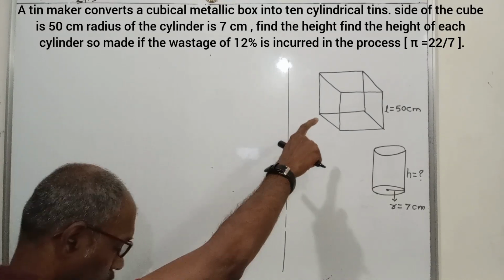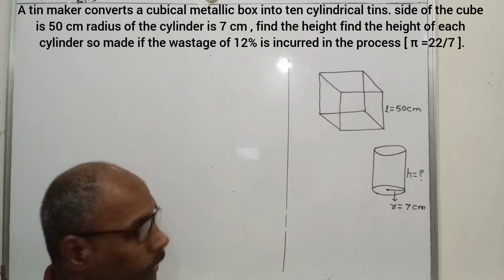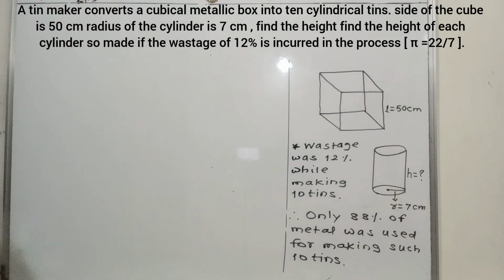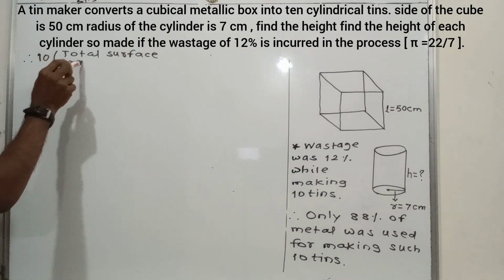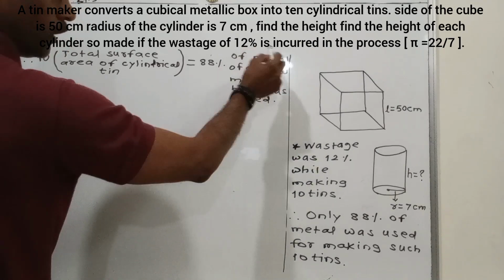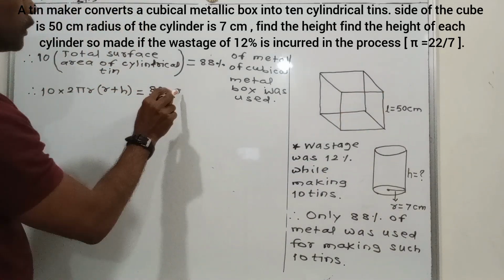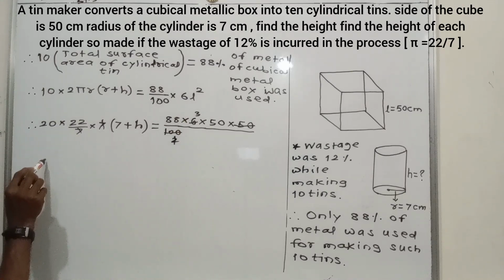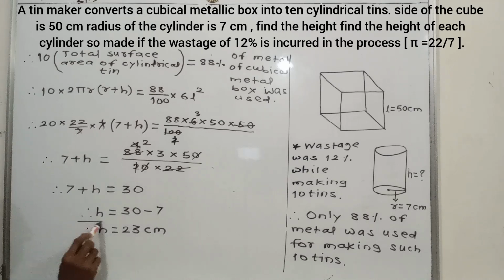Mensuration Class 10 | Comprehensive Guide on Mensuration Class 10 | Explore Mensuration class 10